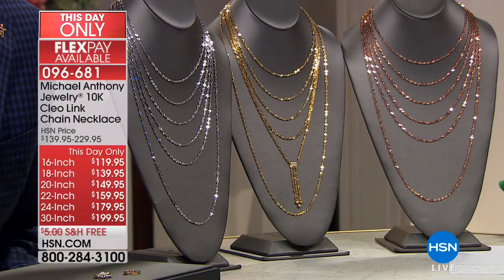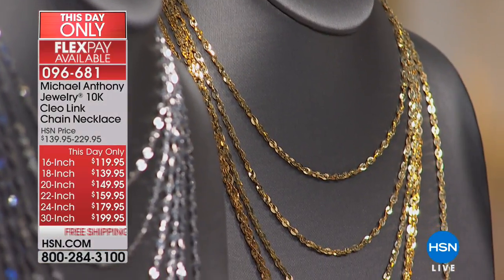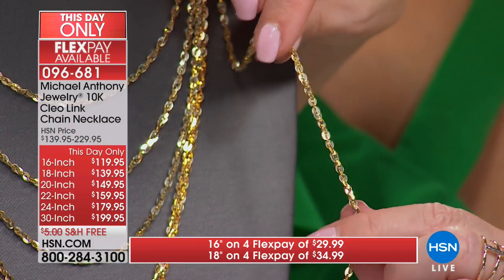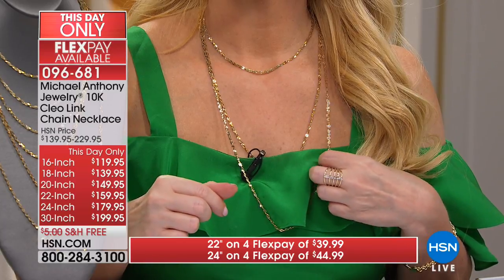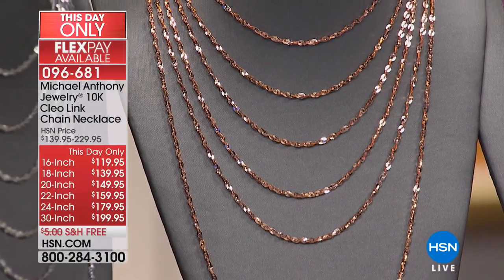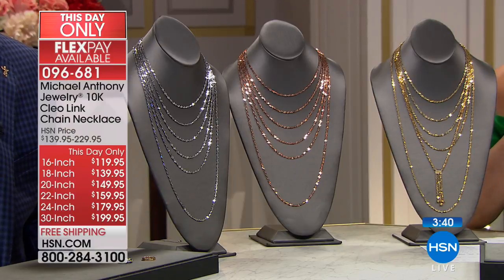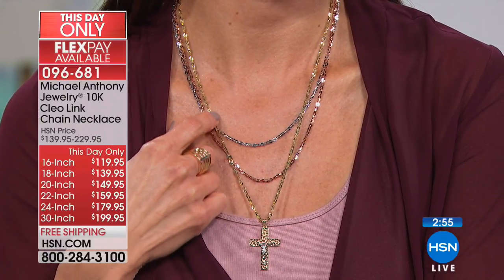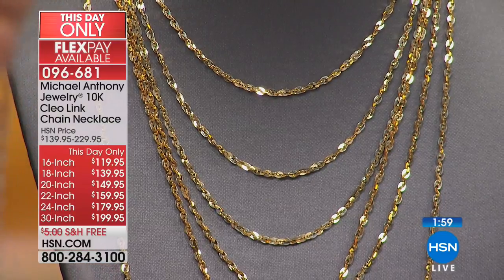Michael Anthony Jewelry 10K Cleo Link 18" Chain Necklace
For bold, gold shimmer, you can't beat the look of this fancylink chain necklace. The 3mm chain has flat, oval links in a twisted pattern...